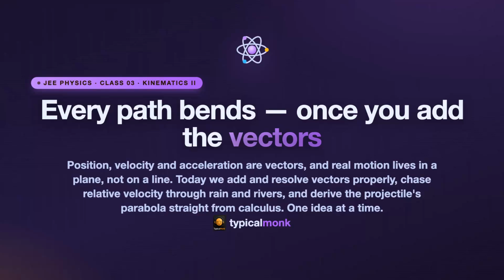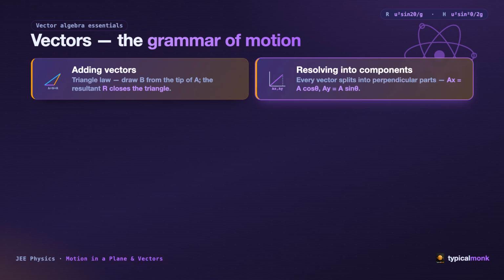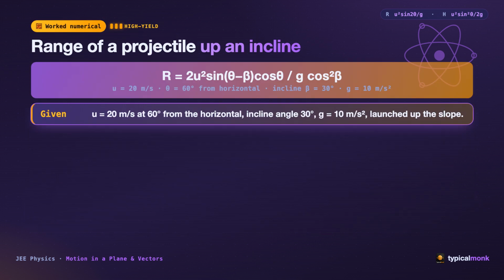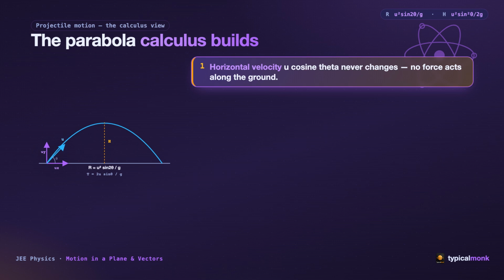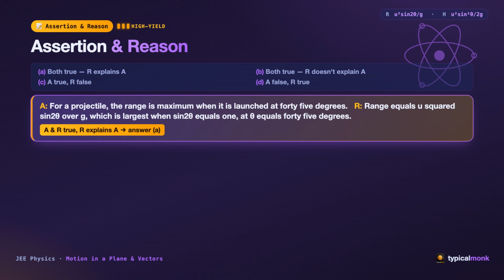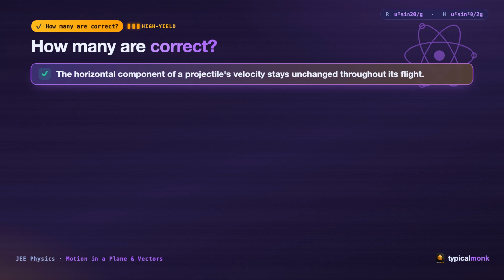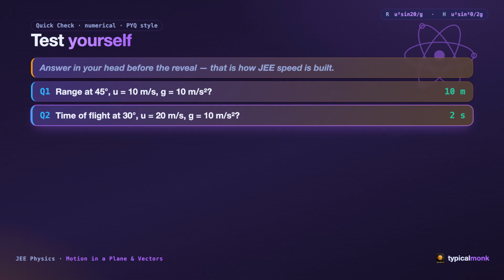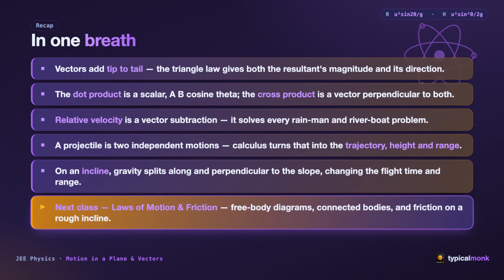JEE Physics Class 3 · Every path bends — once you add the vectors | Typical Monk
📚 In this class:
• Vectors — addition, resolution into components, unit vectors, and the dot and cross product
• Relative velocity in two dimensions — rain-man problems and river-boat crossing
• Projectile motion from calculus — trajectory equation, time of flight, height and range
• Projectile motion on an inclined plane — range measured along the slope
• The JEE drills that turn vectors and projectiles into marks — including closest-approach problems